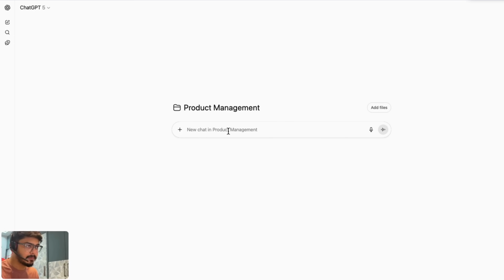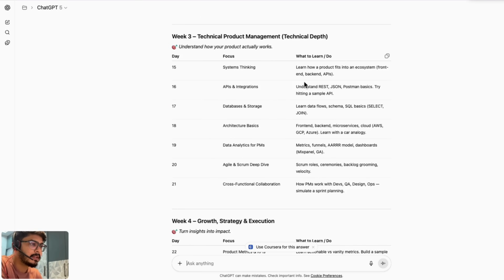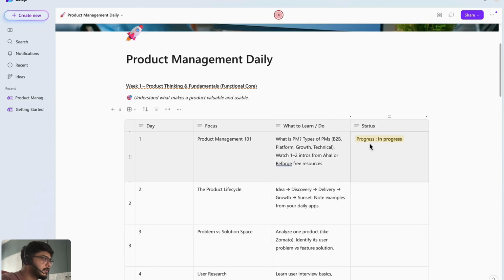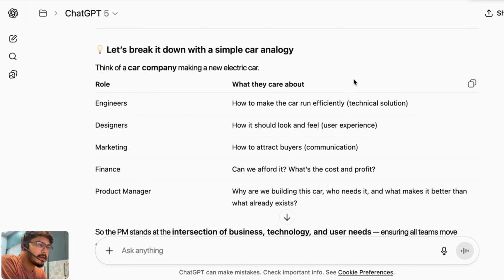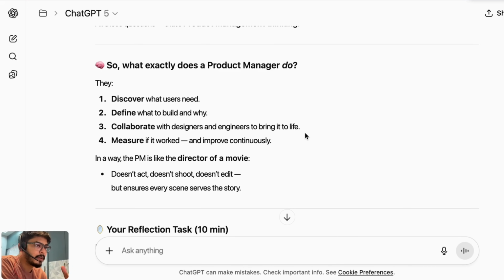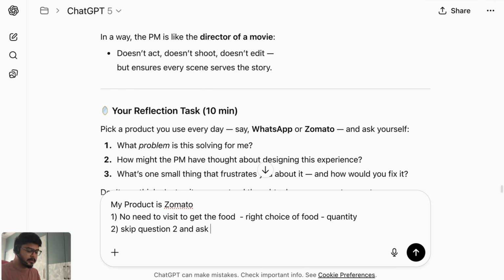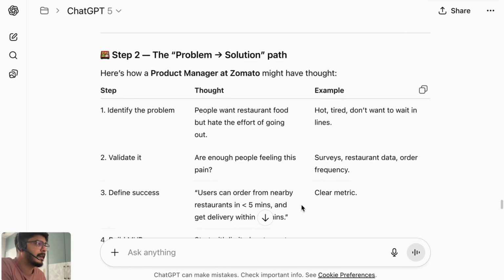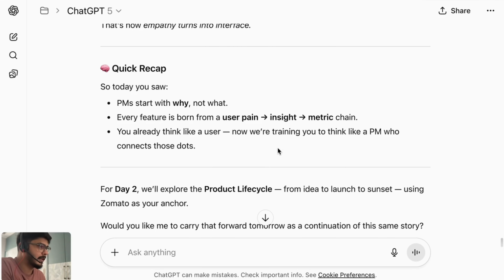[Day 1/Part 1] Product ManagementWho is PM? How to start?